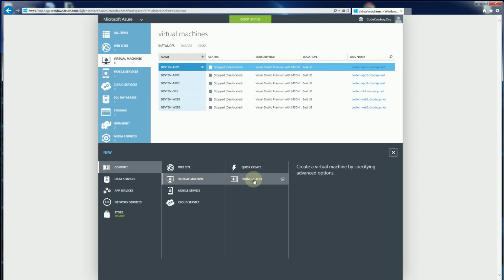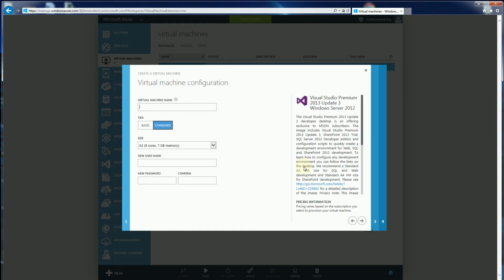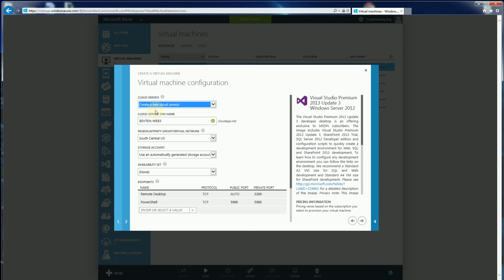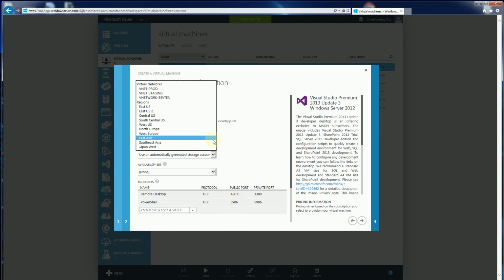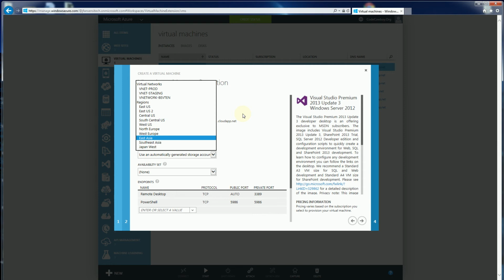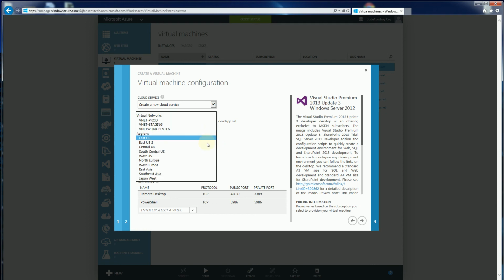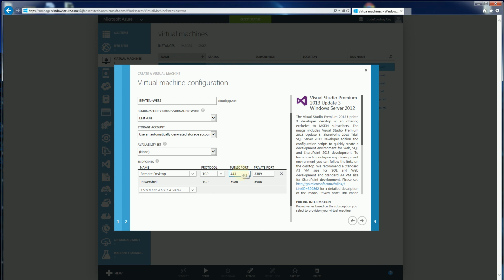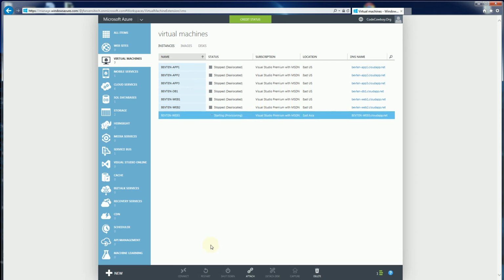Azure - How to Create a VM in Azure